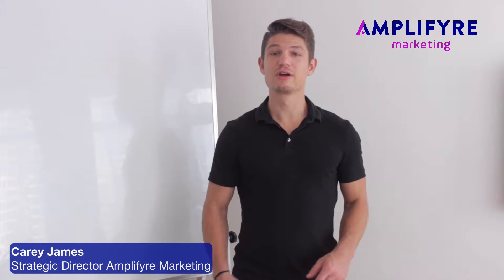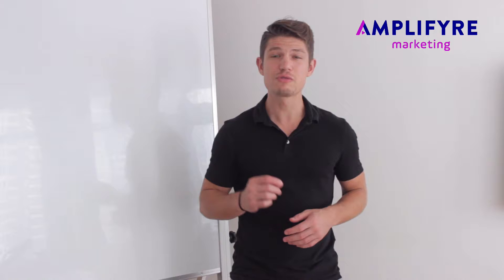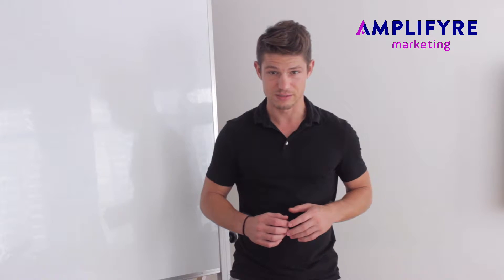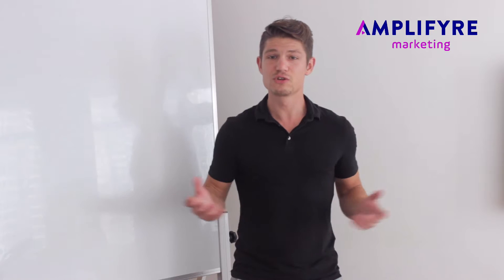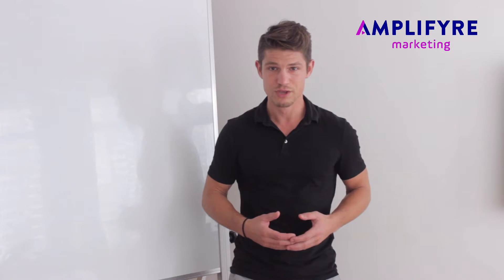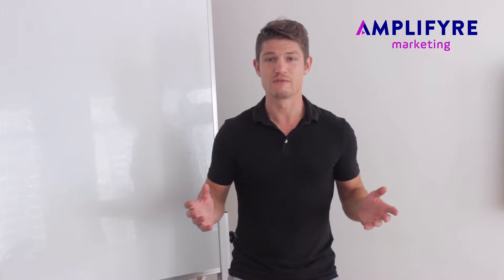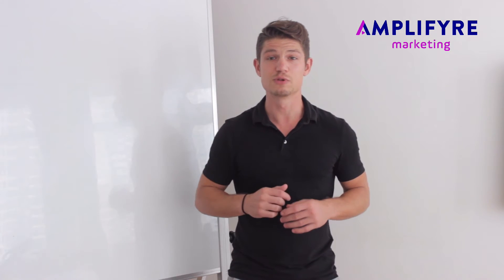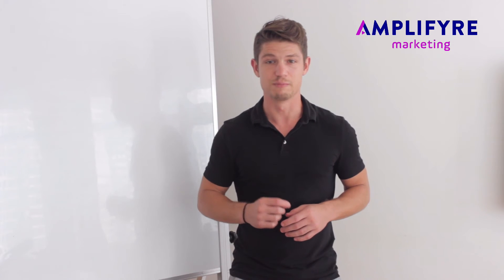LinkedIn Ads Strategy Call